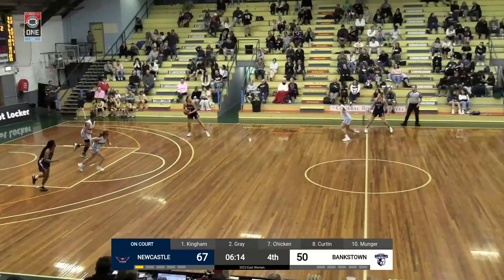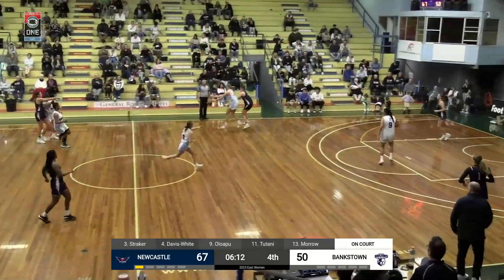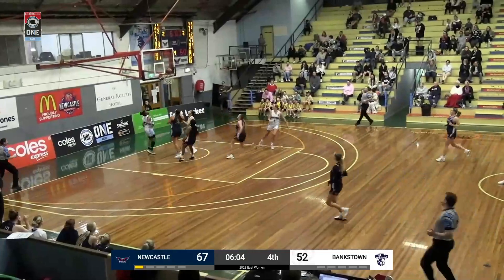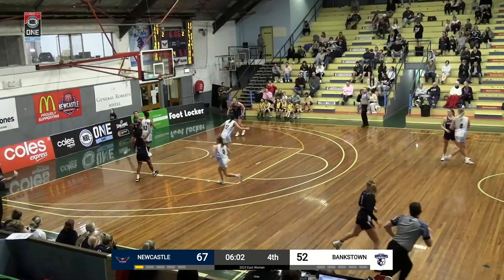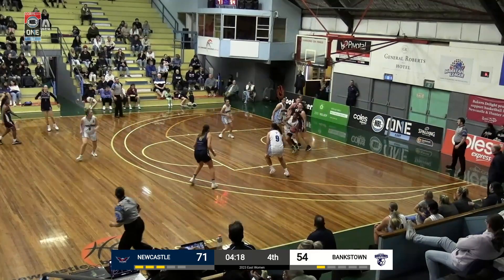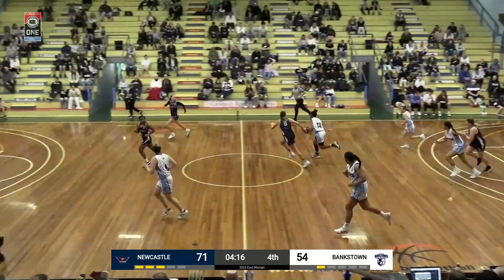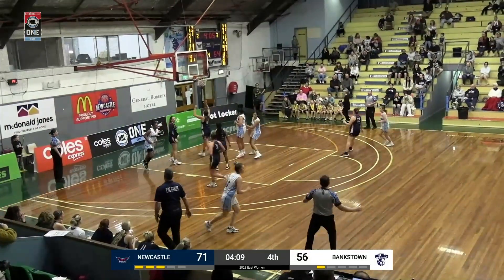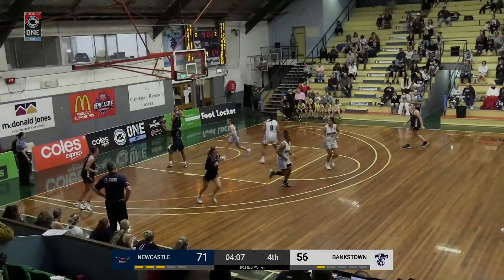Violet Morrow Posts 23 points & 11 rebounds vs. Newcastle